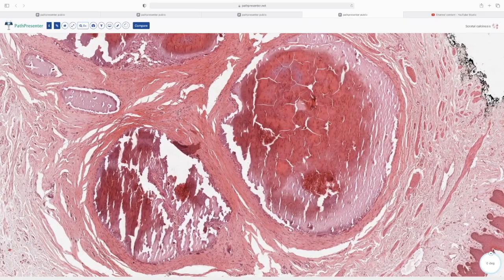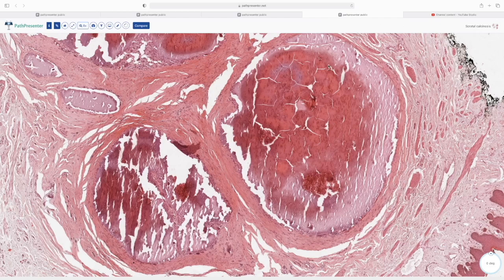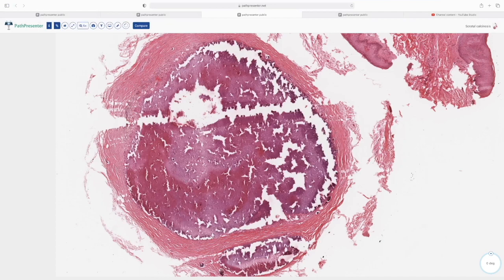Dermatopathology: Scrotal Calcinosis(calcinosis cutis of scrotum)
The slide is from path presenter site